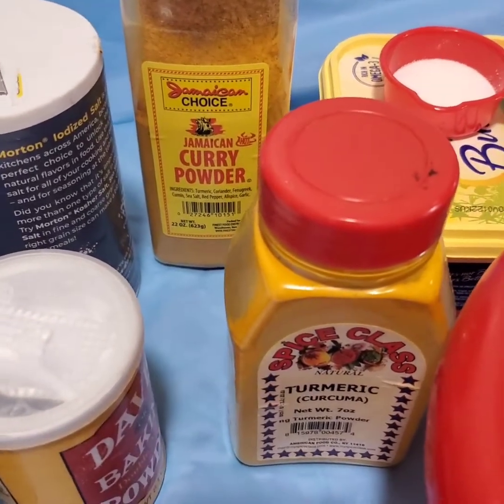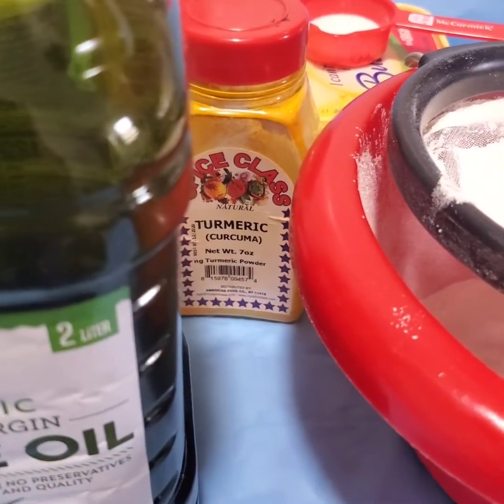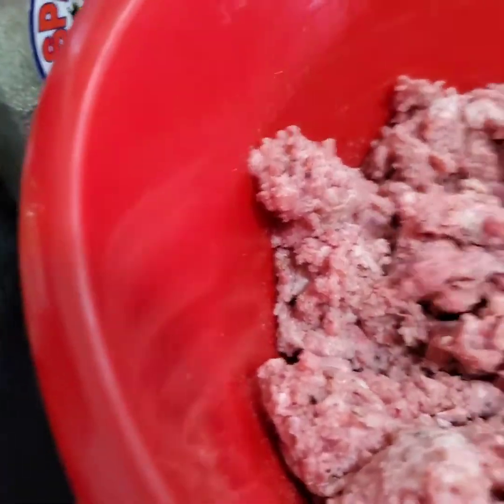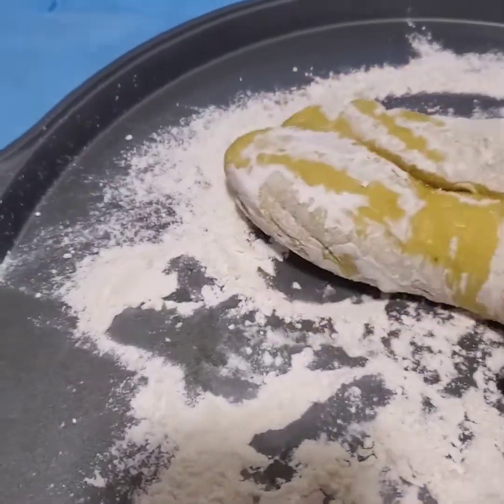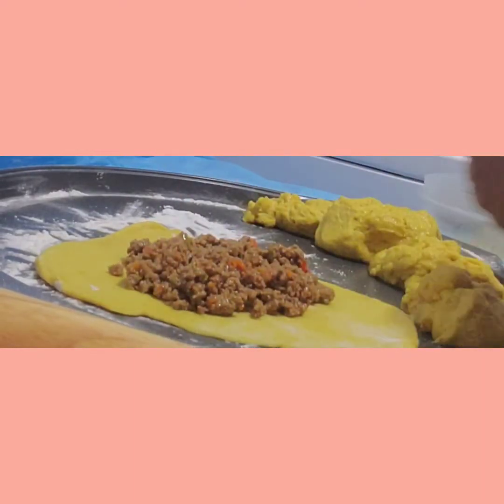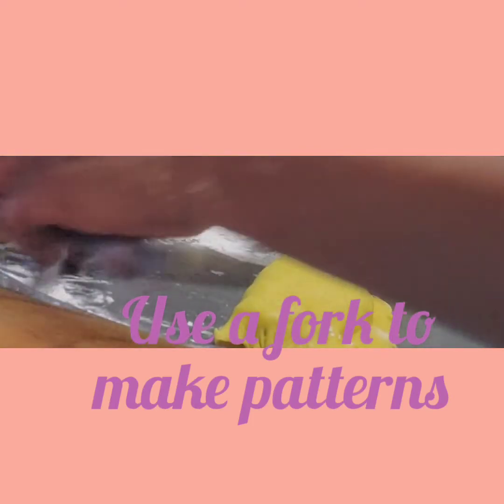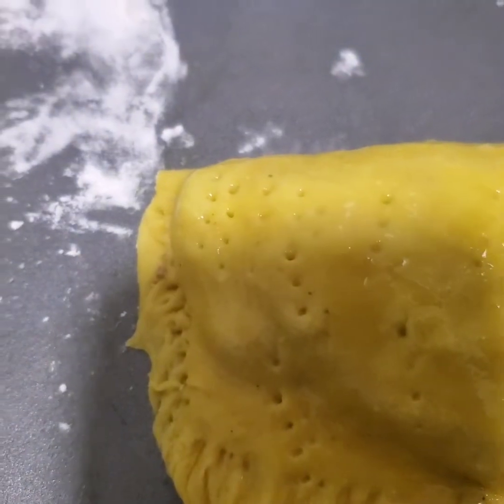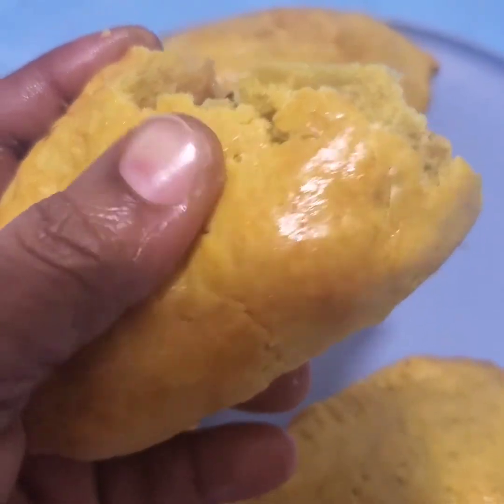How I make spicy Beef patties (step by step) check it out